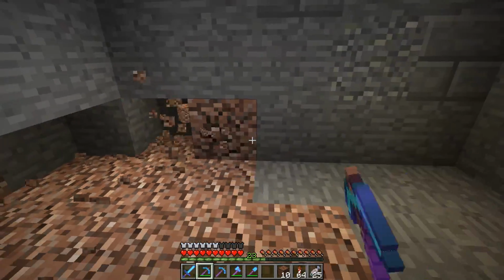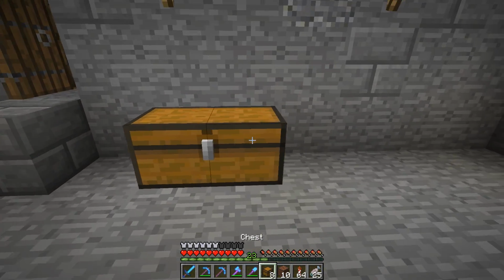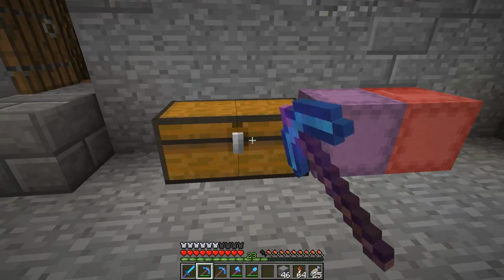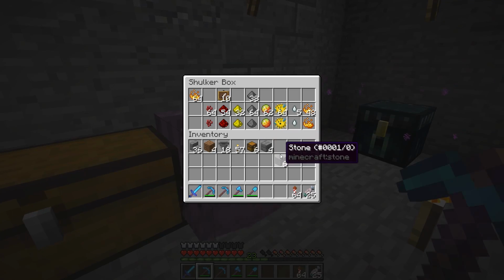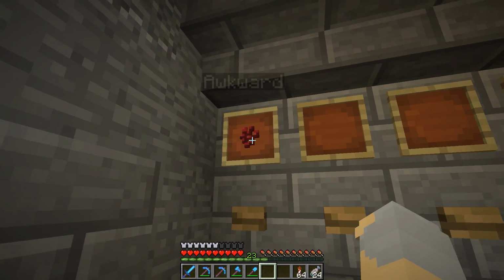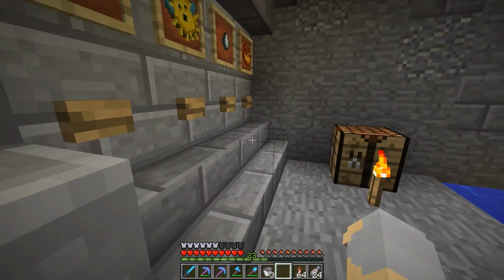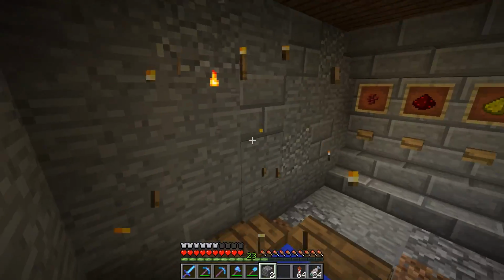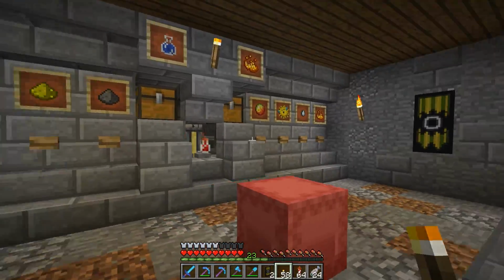Hermitcraft 5 - Ep. 55: Automatic Brewing System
Welcome to Hermitcraft Season 5! We're making an automatic brewing system today!